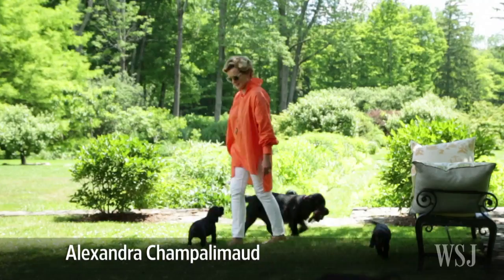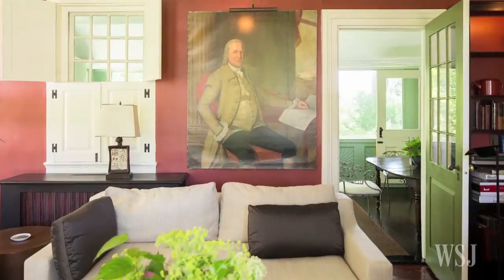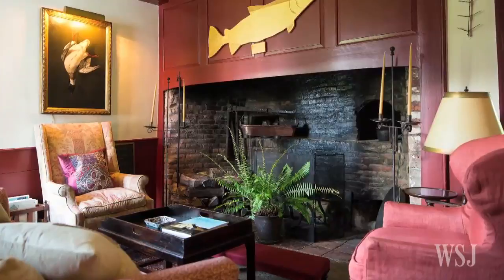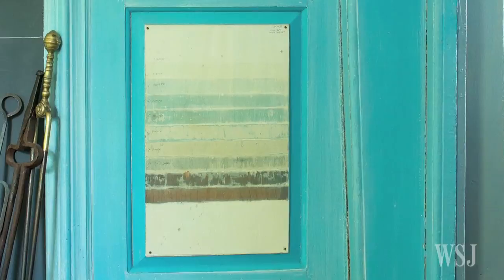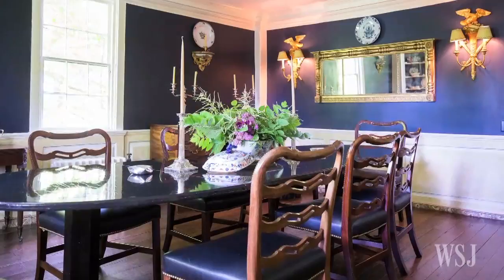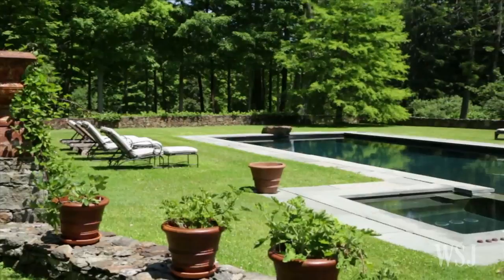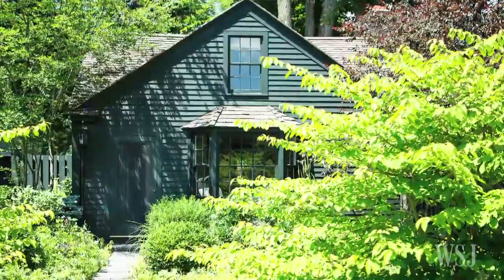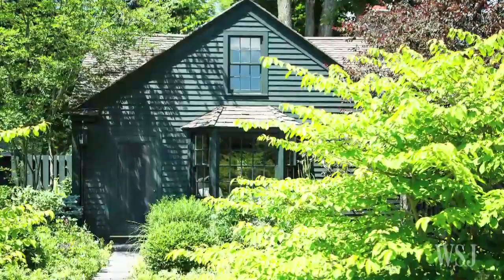Interior Designer's Historic Home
Alexandra Champalimaud's Litchfield, Conn., home was built by Oliver Wolcott, one of the signers of the Declaration of Independence. She has decorated it with pieces from across the world. Photo: Julie Bidwell for The Wall Street Journal